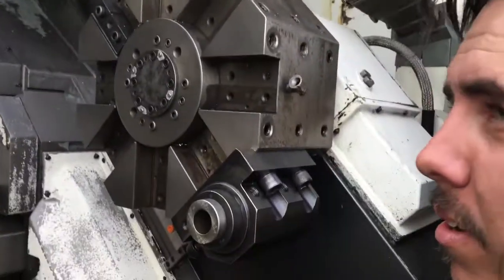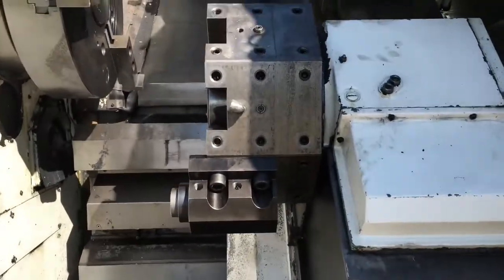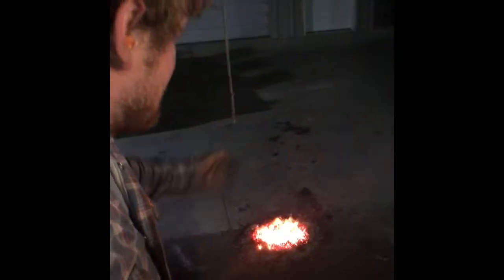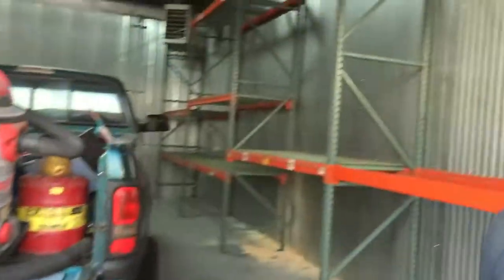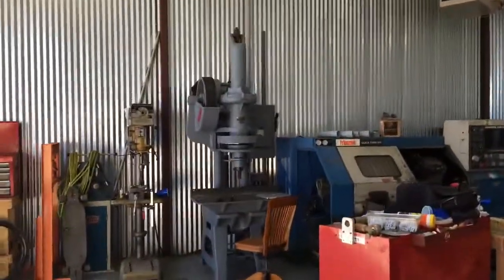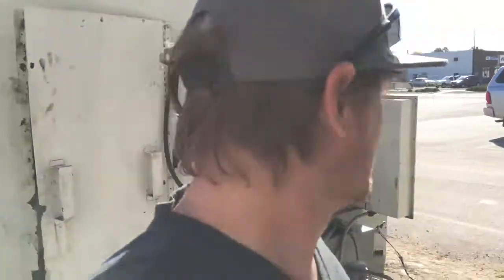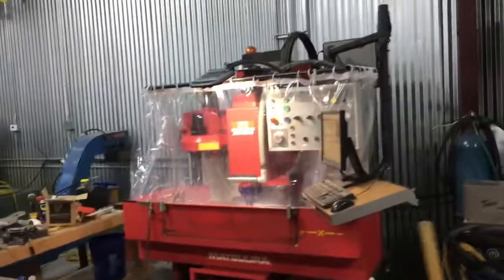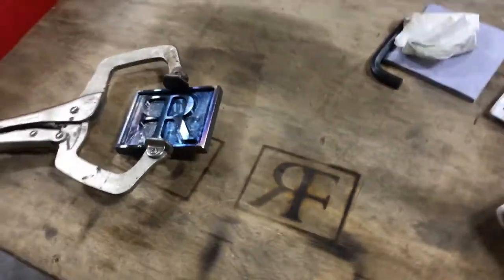New Shop Move-in Month